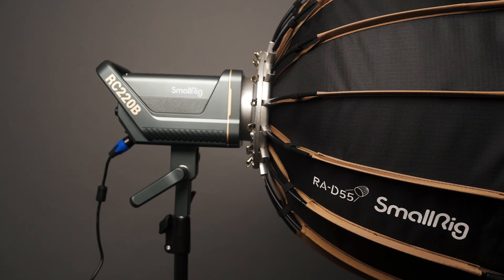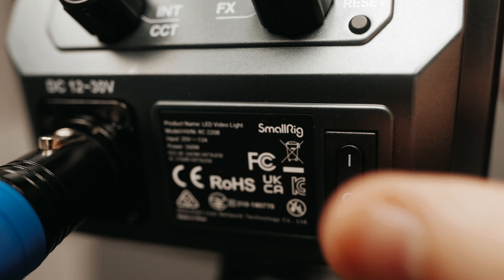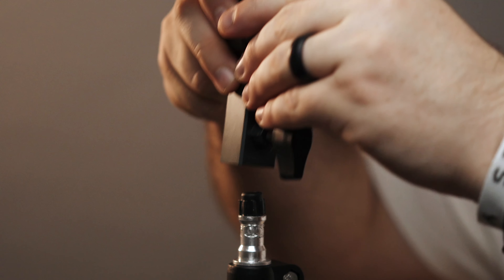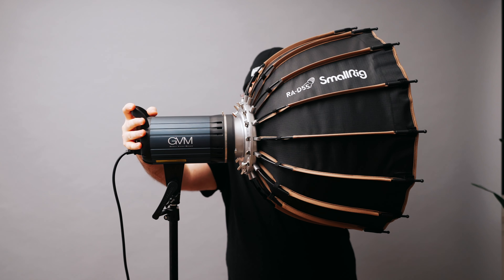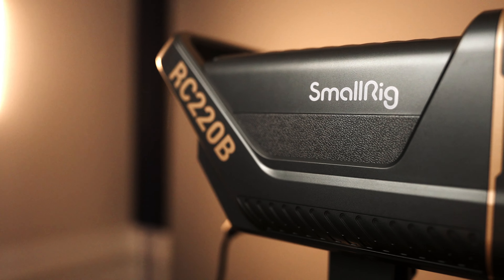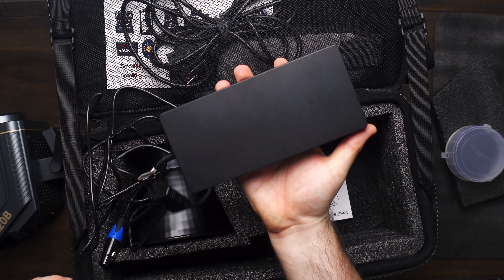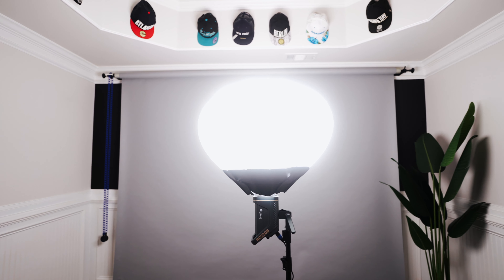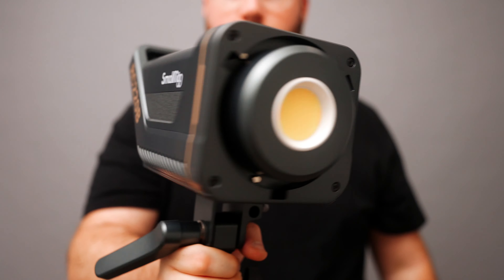Smallrig RC220B Review - A Super BRIGHT Key Light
Recently smallrig sent me their NEW spotlight, the RC220B. In this video I'm giving you the down-low on the pros, the cons and who would benefit most from this light.

⚡️FEATURED GEAR⚡️
RC220B Spotlight
Parabolic Softbox
My Camera
My Lens
Background Lights (Godox TL30)

TIMESTAMPS:
00:00 intro
00:24 The Pros
03:38 The Cons
05:54 Who It's For